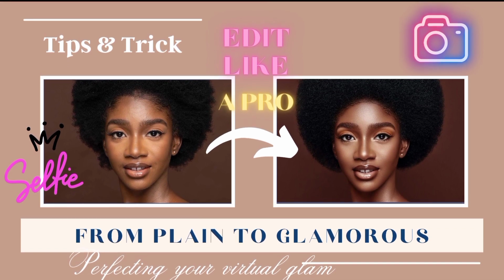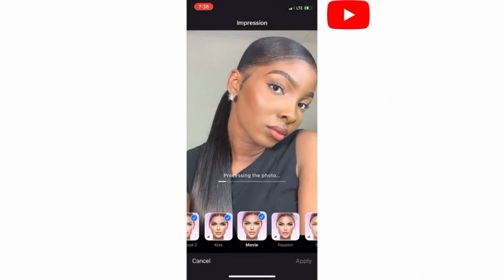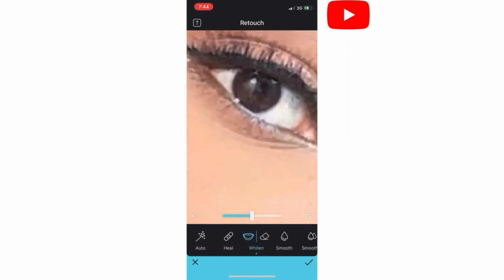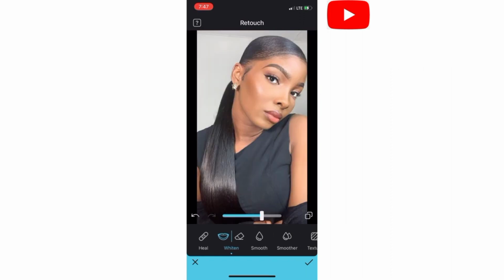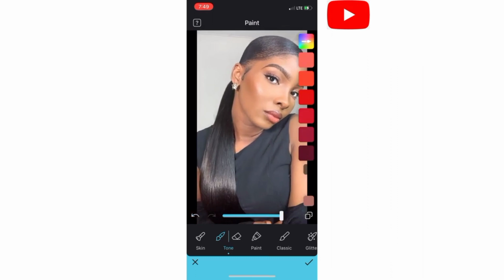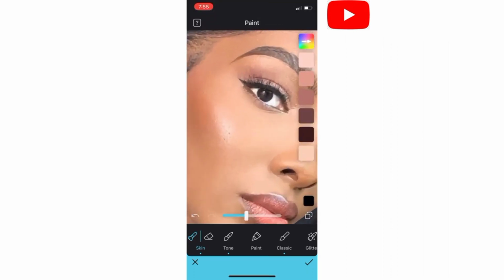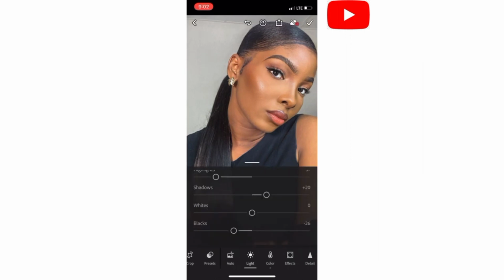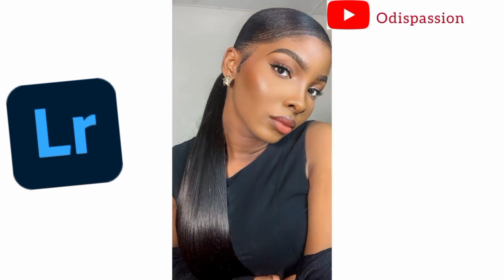EDIT LIKE A PRO/PERFECTING YOUR VIRTUAL GLAM/ A MAKEUP EDITING APP TUTORIAL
Watch this video to learn how to edit your pictures with your phone. For your. Ig page😘 using apps like

🍹Facetune 2 app
🍹 light room
🍹faceapp

How to edit makeup pictures like a pro and produce very satisfying professional pictures.